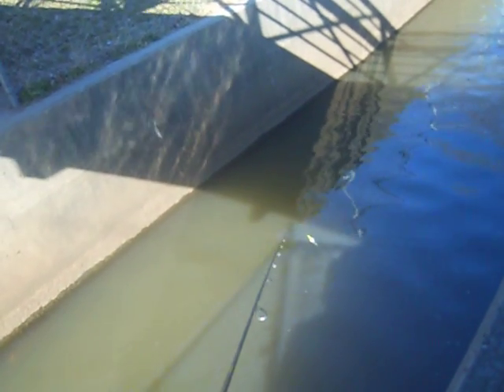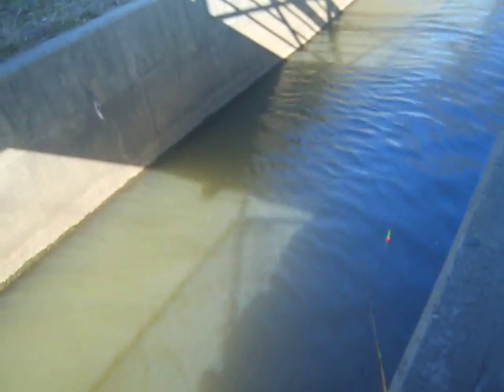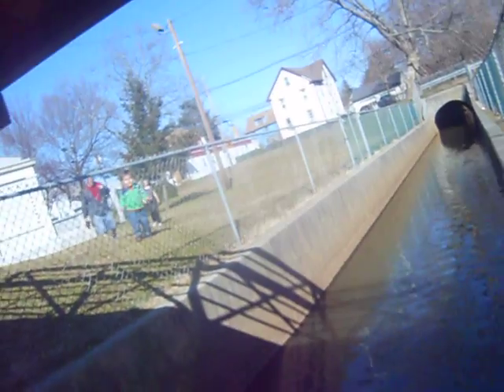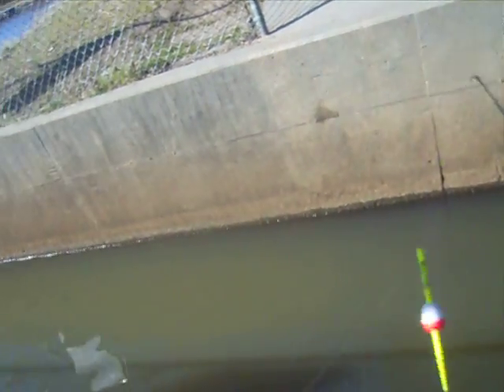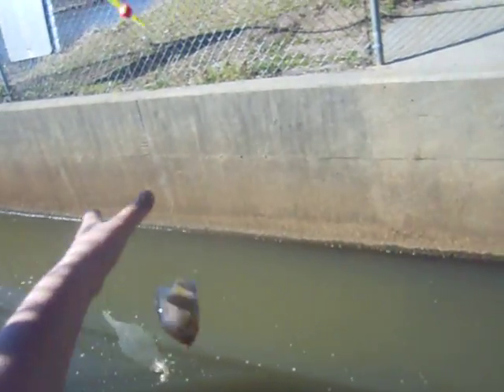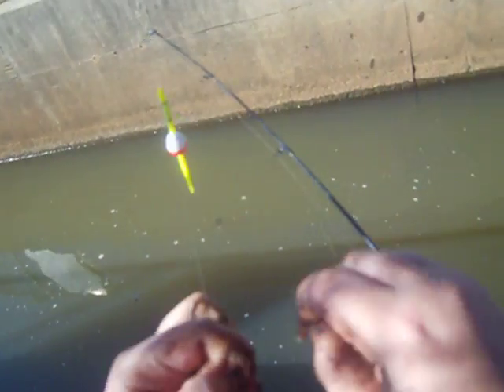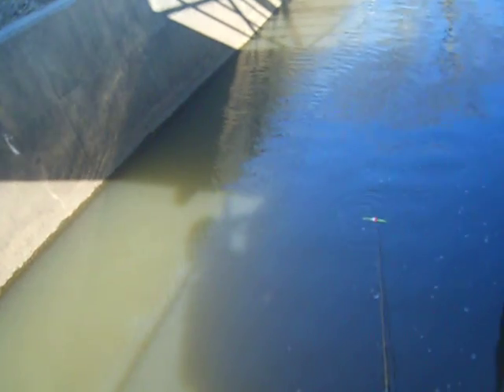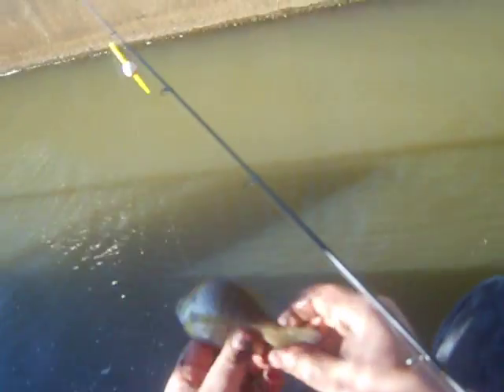Bluegill Fishing part 1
westville pond bull gill fishing